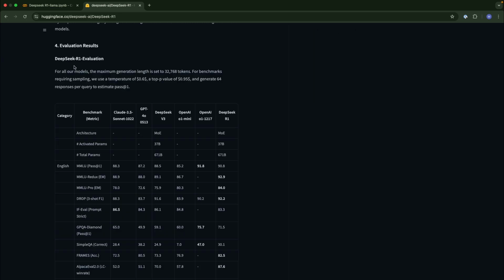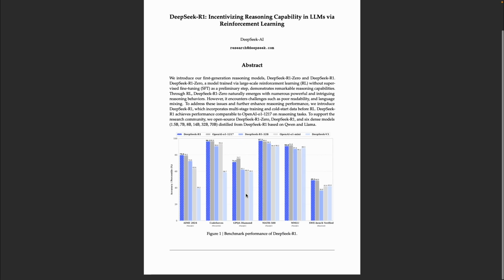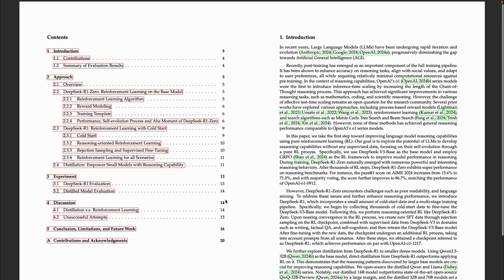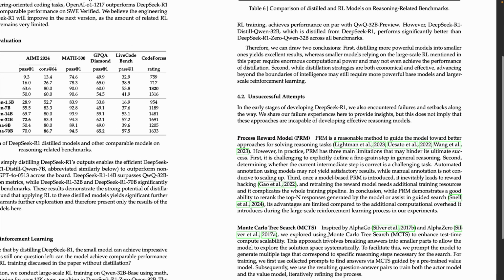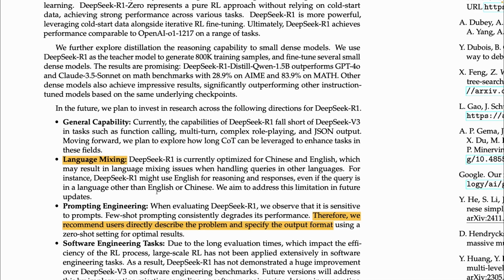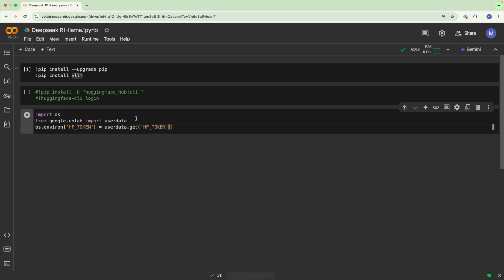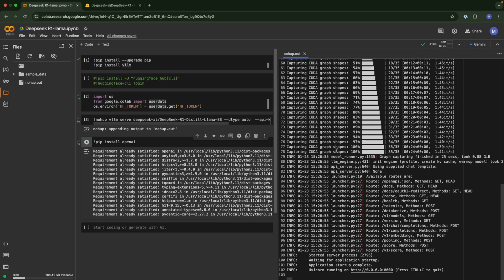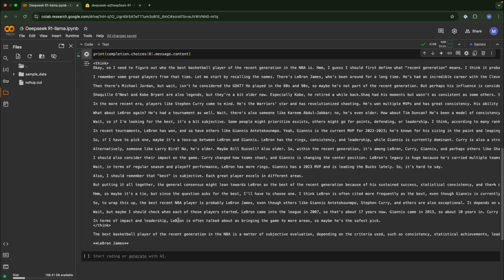Deepseek R1: The Chinese Copied OPEN AI And It's Better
Request Notebook Here: [LINK]